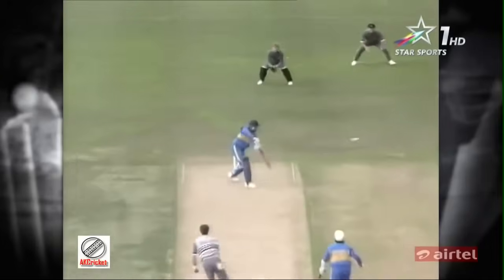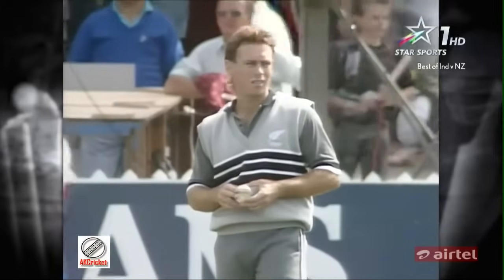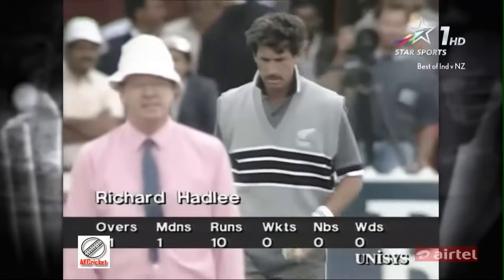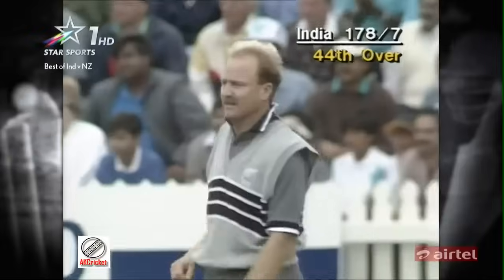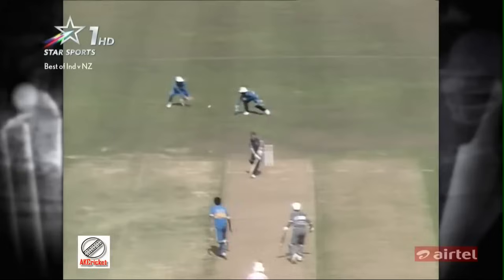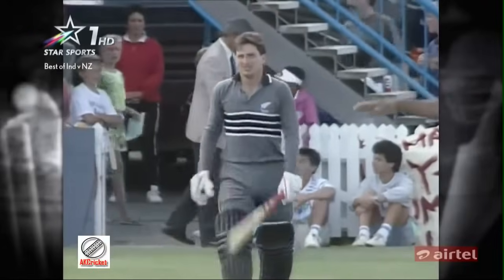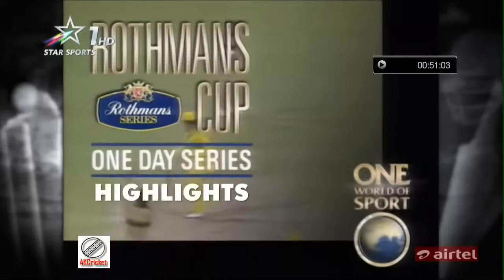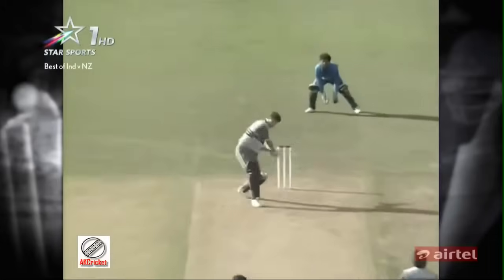FIRST TIME IN HD India's THRILLING WIN vs New Zealand @WELLINGTON ROTHMANS CUP 1990